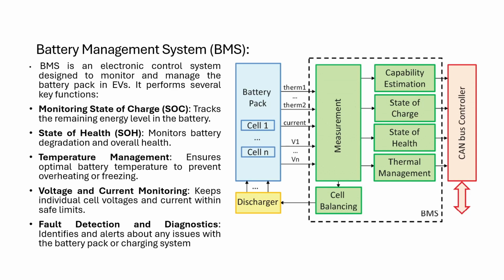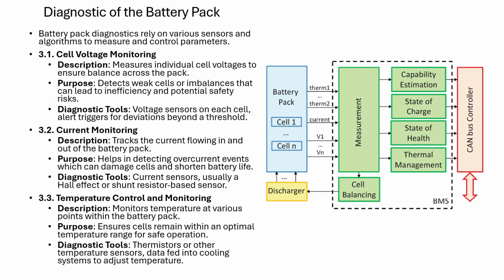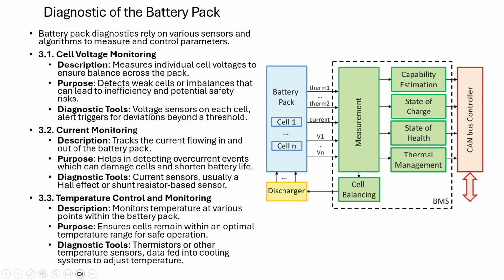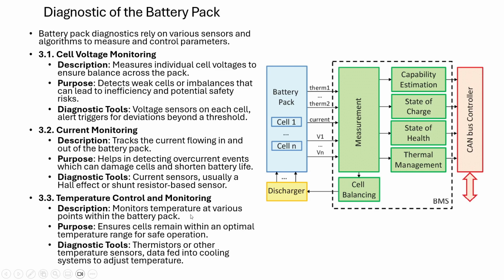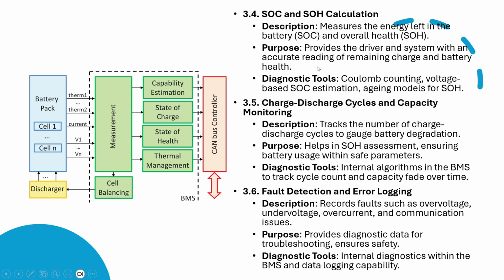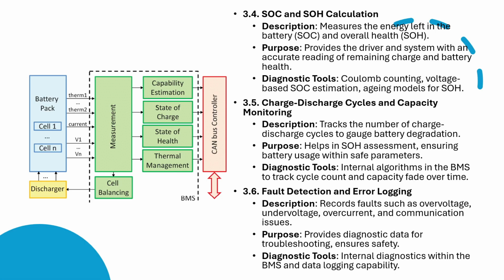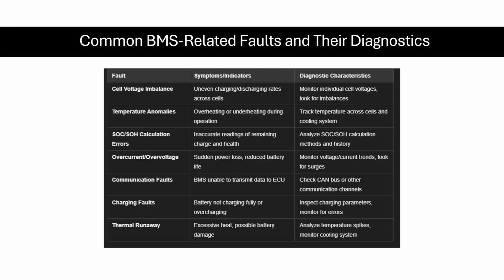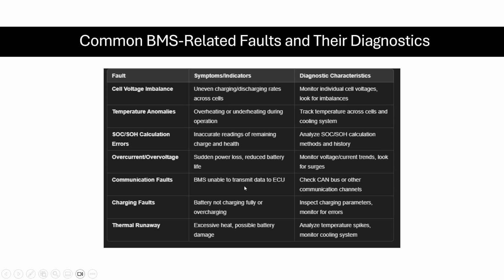Battery Mangement System (BMS)